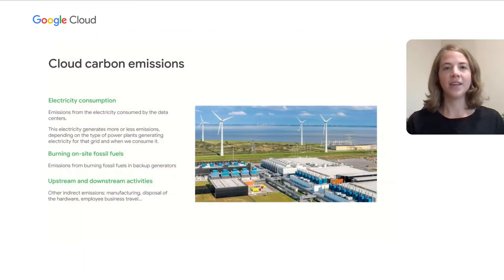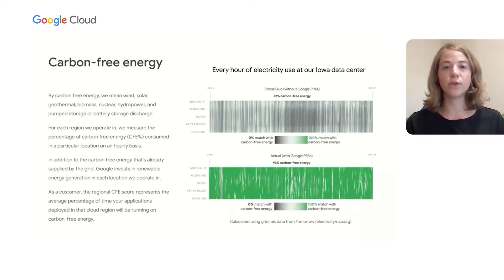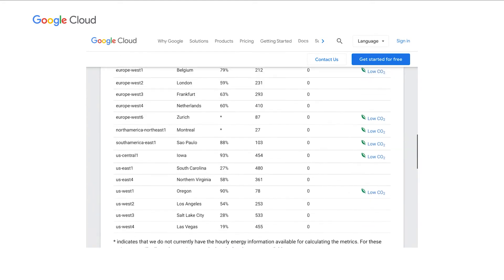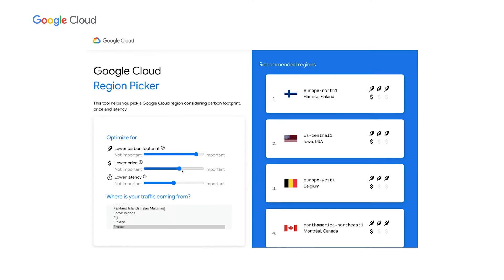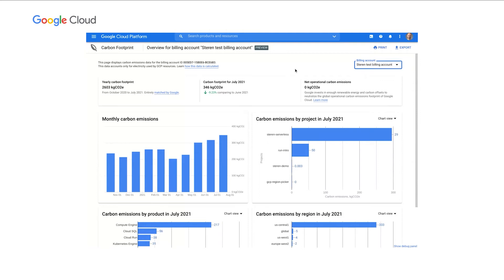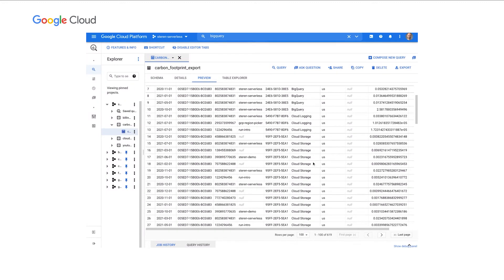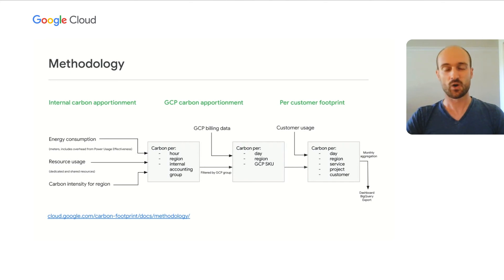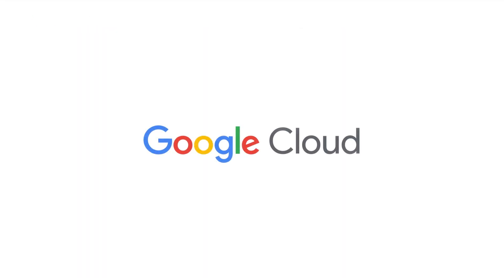How to measure, report, and reduce your application's carbon emissions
Learn how Google Cloud reduces personal cloud carbon footprints with hands-on demos of region-picking tools and new carbon-reporting tools.

Speakers:
Savannah Goodman, Steren Giannini

INF207

product: Cloud - General; event: Google Cloud Next 2021; fullname: Savannah Goodman, Steren Giannini; re_ty: Publish;